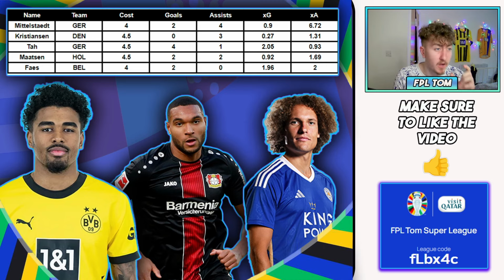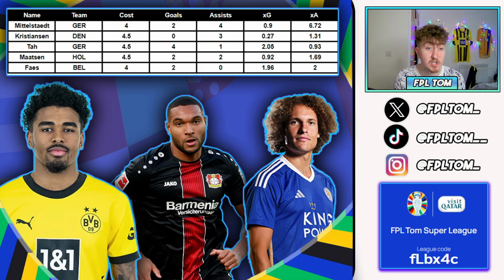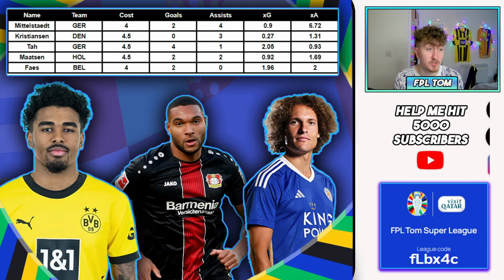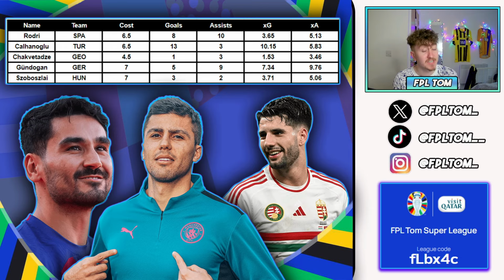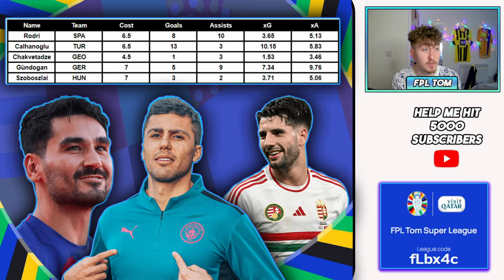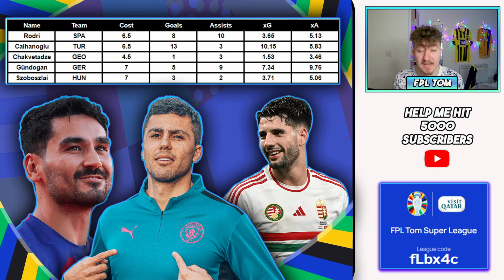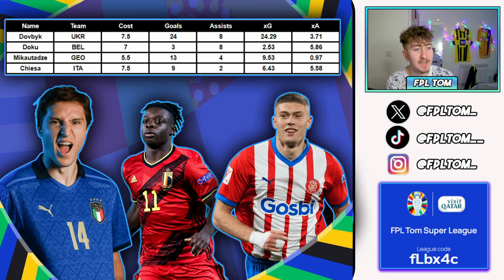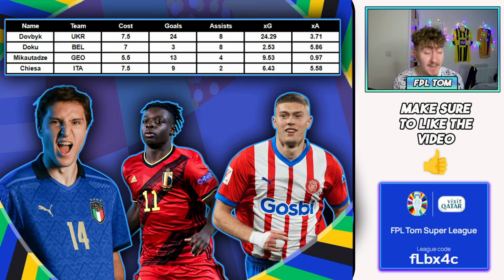THE BEST HIDDEN GEMS IN EURO 2024 FANTASY! | Strategy for Matchday 1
Hi and welcome to the FPL Tom YouTube channel.

In today's video, I Brutally rank your first drafts ahead of Euro 2024

Timecodes
0:00 = Intro
0:10 = Defenders
5:02 = Midfielders
9:44 = Forwards